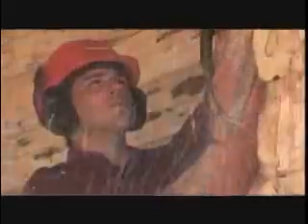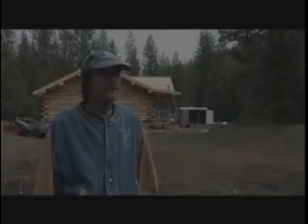Meadowlark Log Homes Review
Meadowlark Log Homes Customer is raving about his positive experience with his fourth Meadowlark log home, the Prairie Rancher model and the excellent Amish crew building it onsite on his land in Troy, Montana.